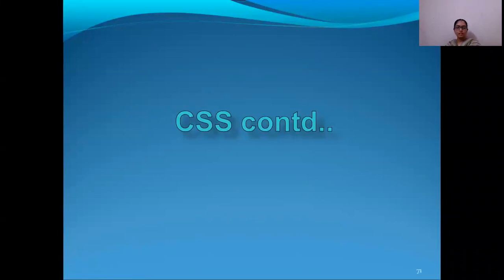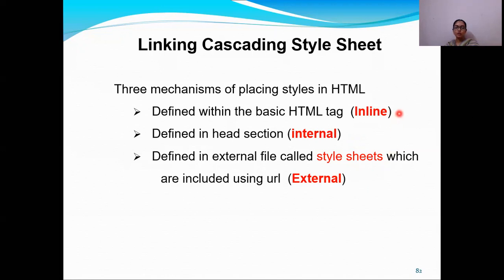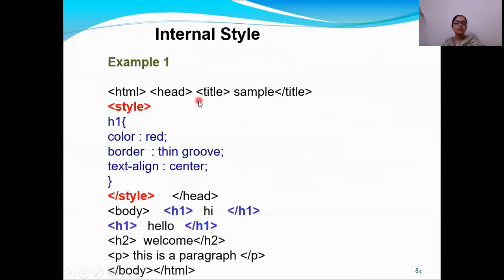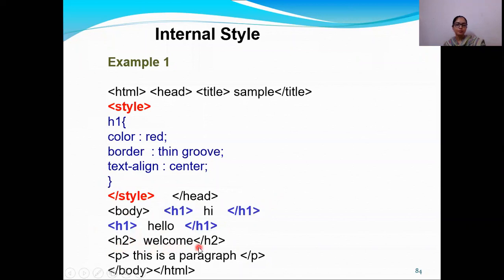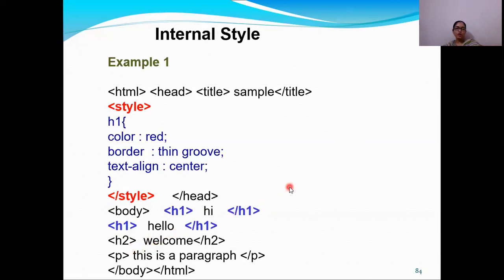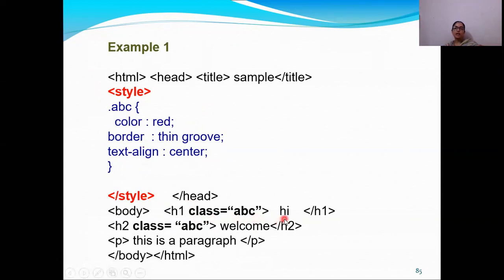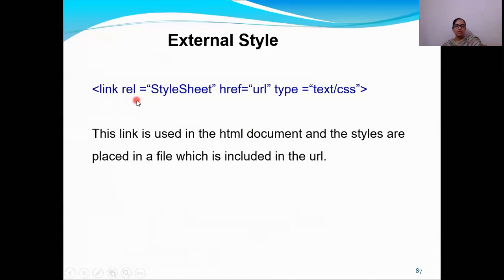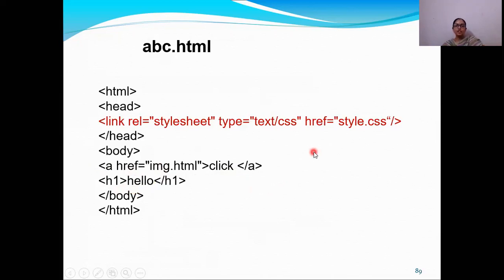WP Unit I Video 13 -- Cascading Style Sheets Contd